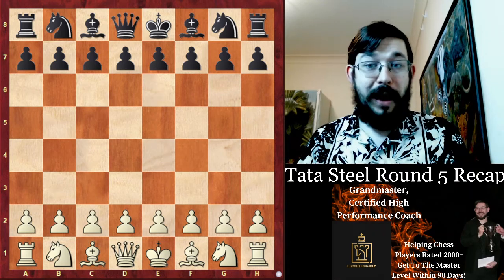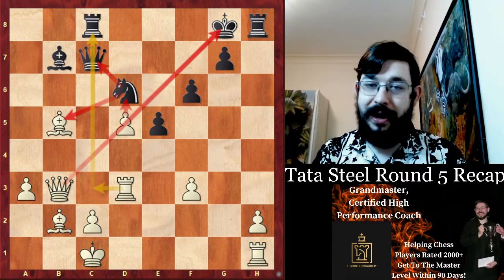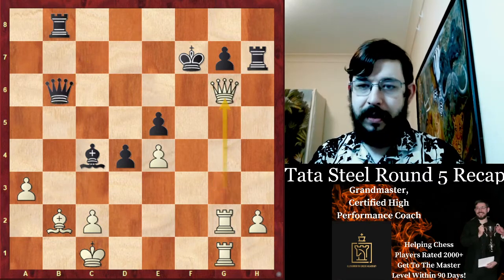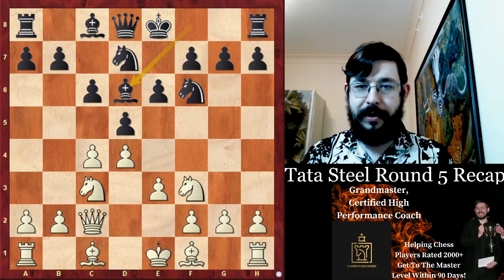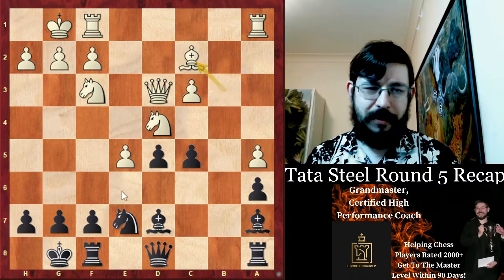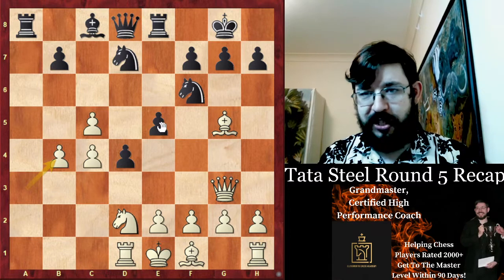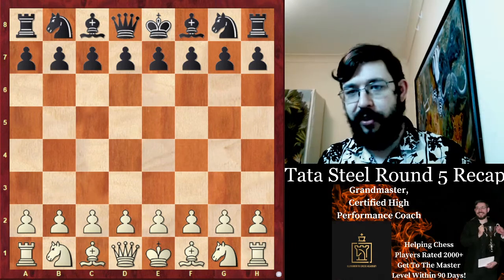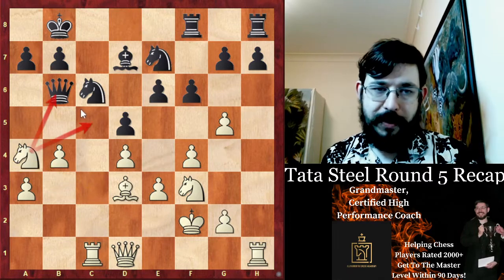Tata Steel Round 5 Recap (2022 Chess Supertournament)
See how Carlsen could have lost, then could have won...as well as how two new players joined Vidit in the lead in Round 5 of the 2022 Tata Steel chess supertournament!

Also find out how my pre-tournament pick to utterly dominate the Tata Steel Challengers did in his Round 5 game!

Enjoying the video? Leave a 'Like'.

And as always, if you like what you see here and you want to see more, click the end screen suggested video to see more!